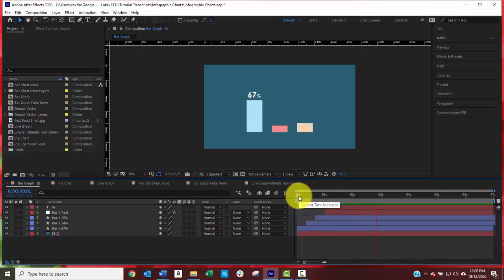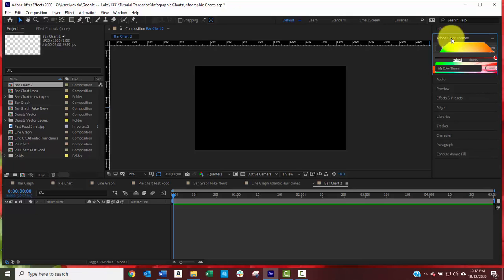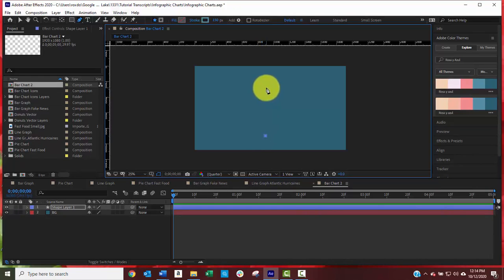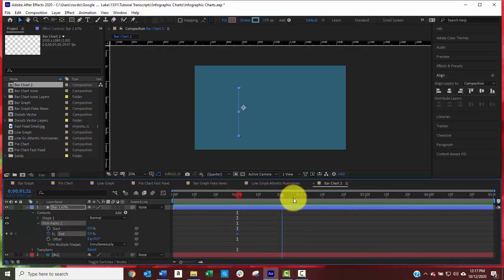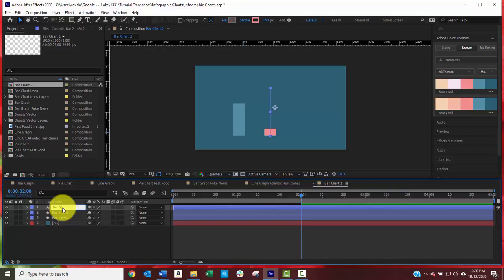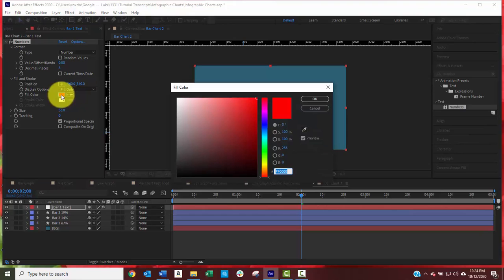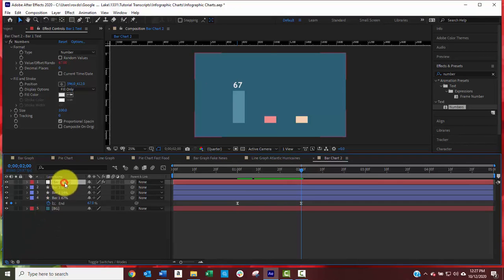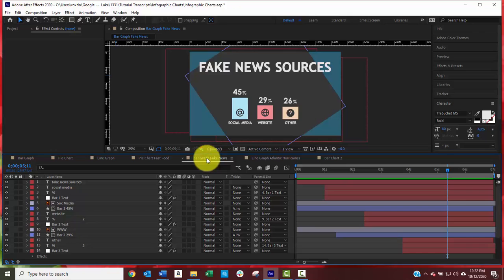Creating a Bar Graph in After Effects using Trim Paths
For my FLMC 1331 Students.  Create bar graphs quickly using Trim Paths.  Add and animate numbers using the Numbers effect.